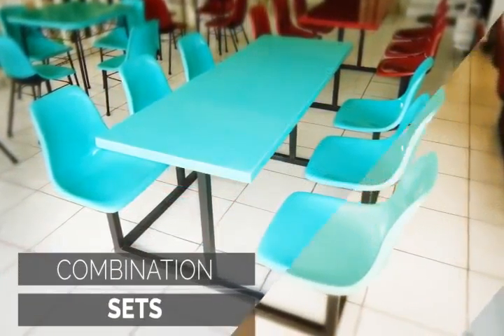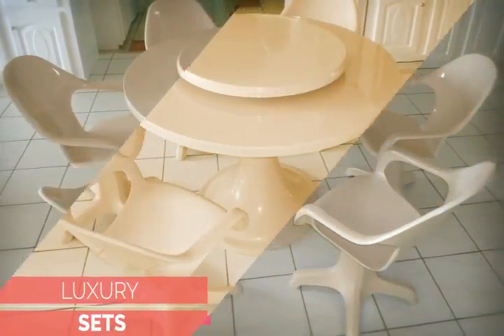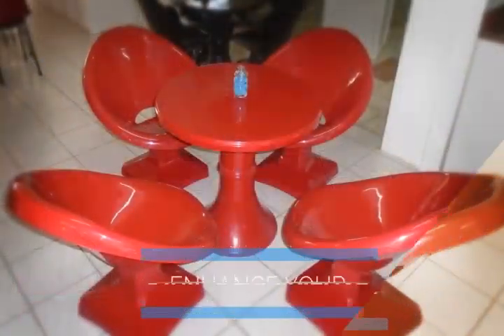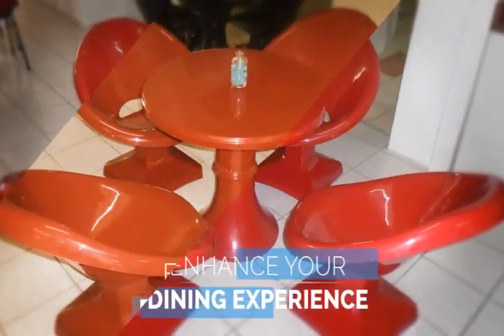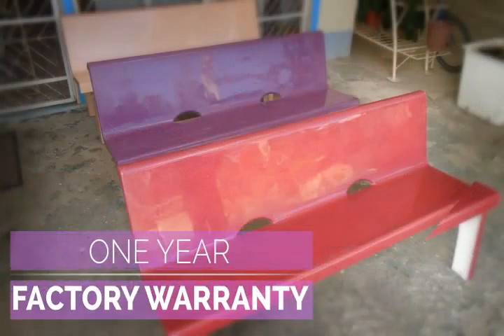Restaurant Outdoor & Indoor Furniture